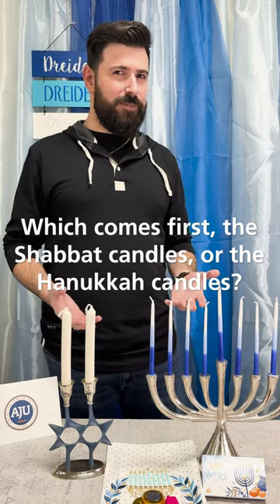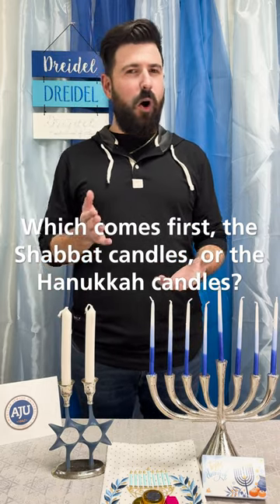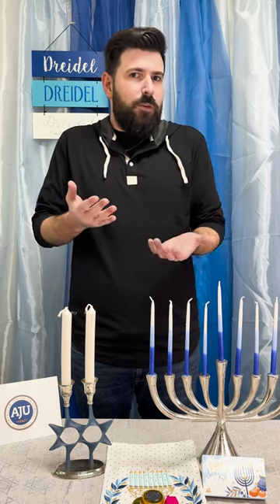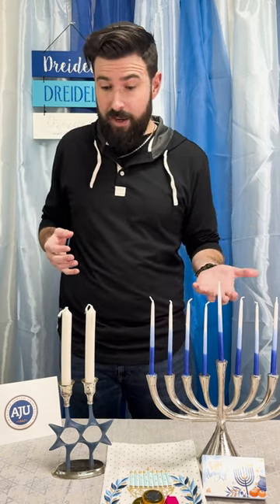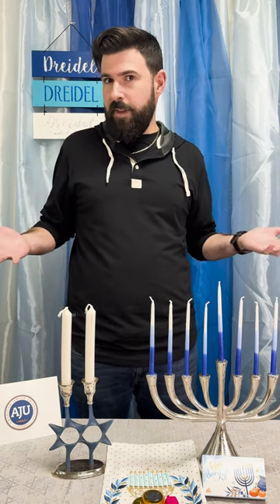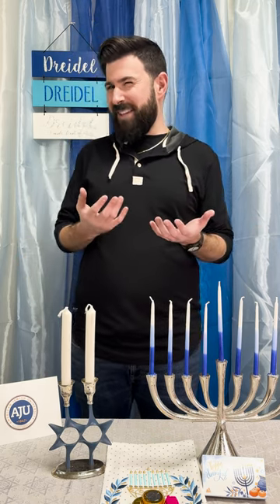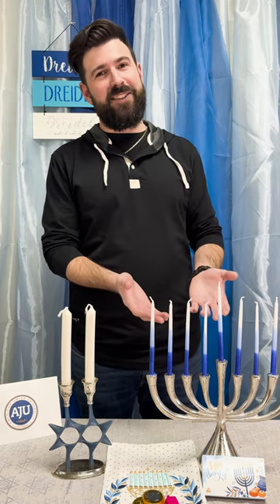Shabbat + Hanukkah, which comes first?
We celebrate Hanukkah for eight days, and there is always a day that coincides with Shabbat. So what do we do when Hanukkah falls on Shabbat? How can we light the Hanukkah candles when we’re not allowed to light fires on Shabbat? Sammy from the Ziegler School of Rabbinic Studies explains.